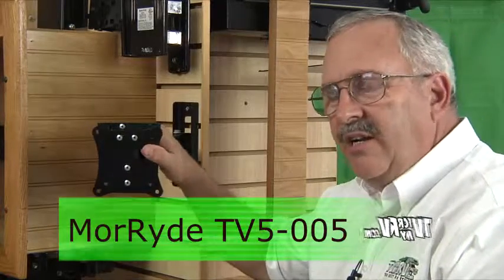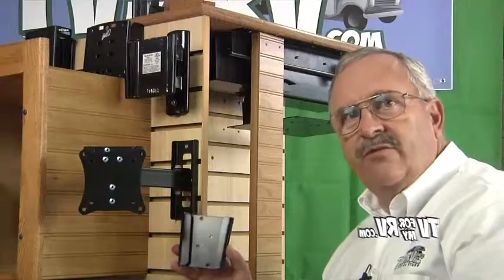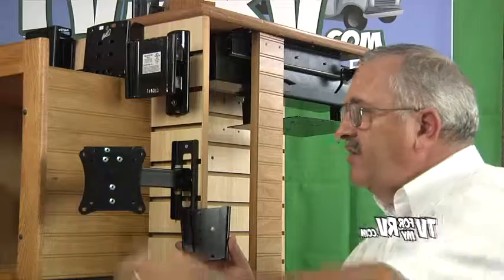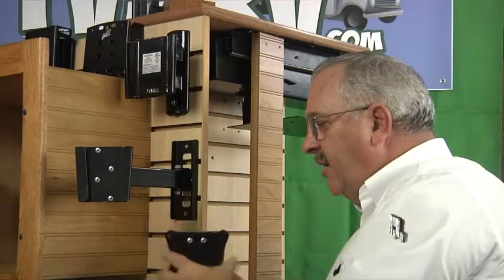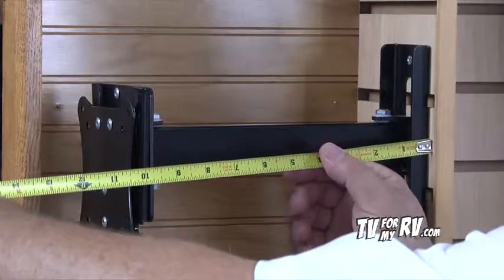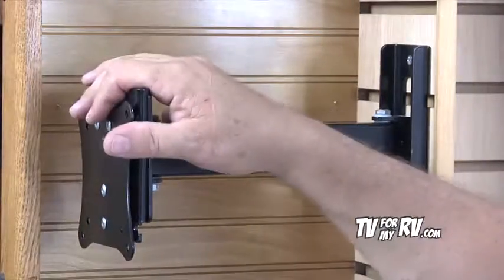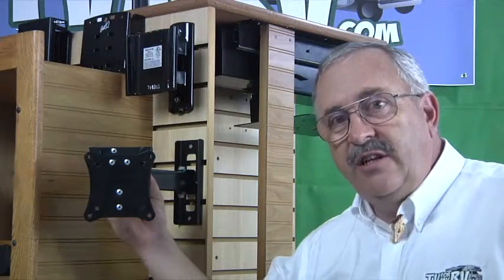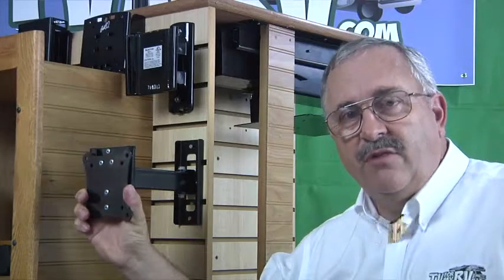MORryde TV5-005 Dual position RV TV Mount Video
This video shows the MORryde TV5-005 dual position RV TV mounts available There are TV mounting brackets for almost every motorhome, travel trailer, pop-up camper, fifth wheel, camper van, Call A, and Class C Recreational Vehicle.